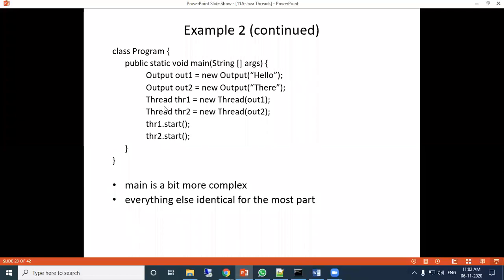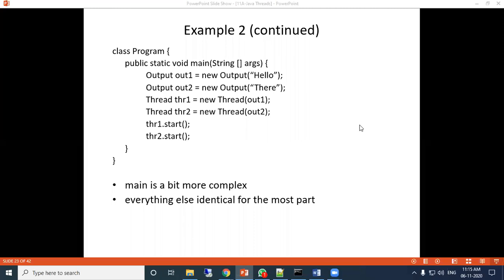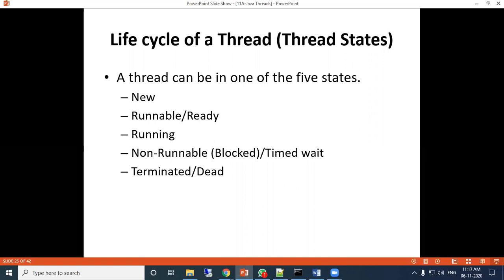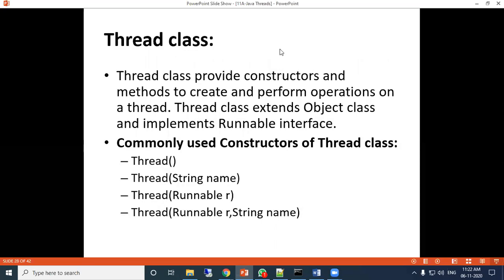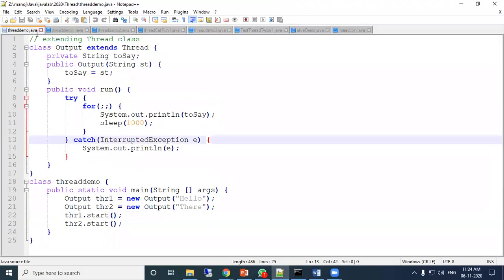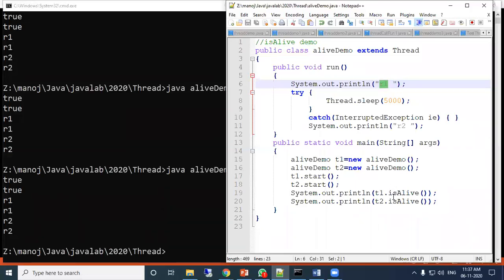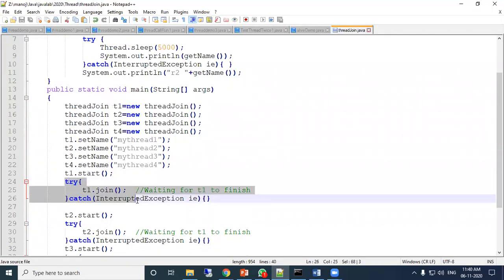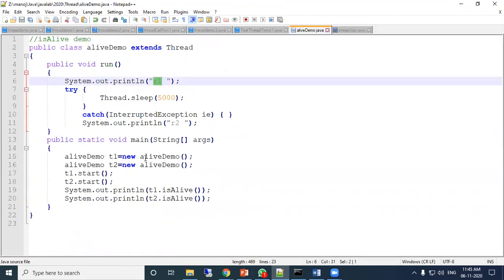OOPS USING JAVA class 24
Java Thread part-2 (implement runnable interface, isLive(), join(), start(), getName(), setName() method call with examples